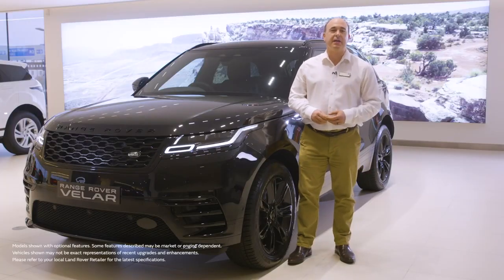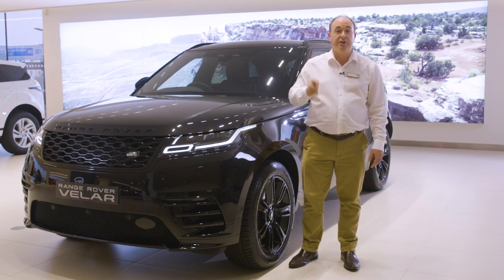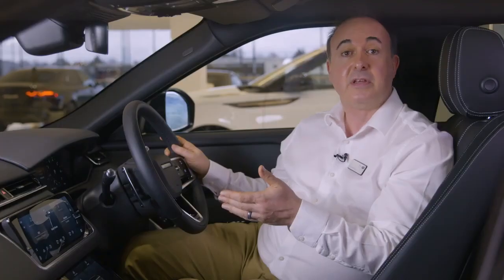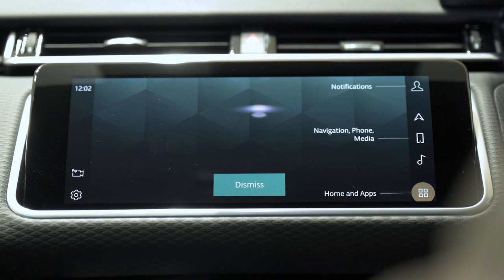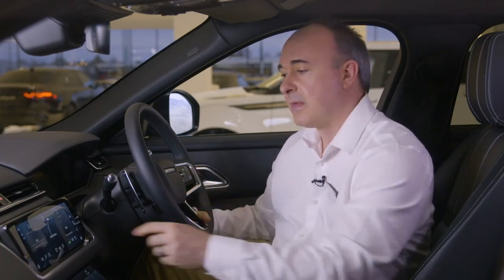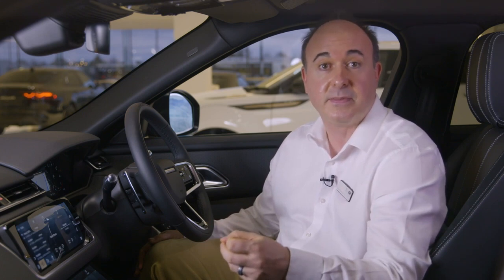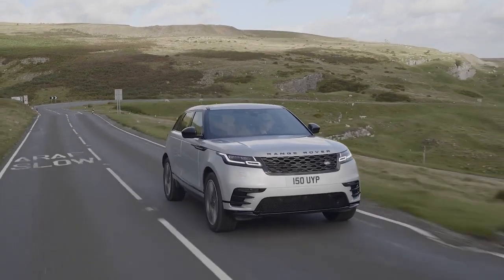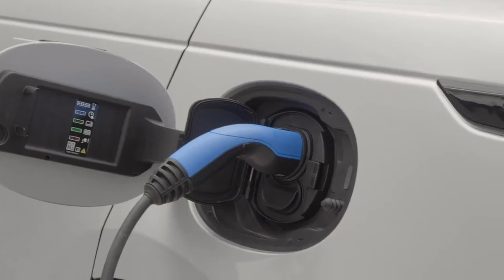Documentary - Growth, Status & Foundation...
Apreciação: Documentário - Crescimento, Status & Fundamento / Documentary - Growth, Status & Foundation...